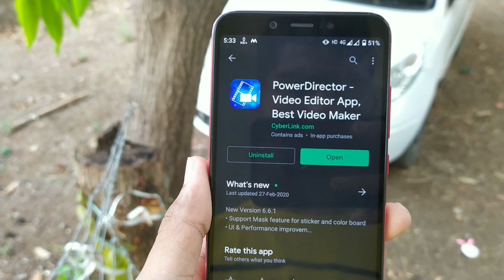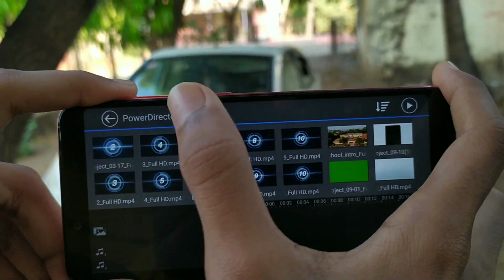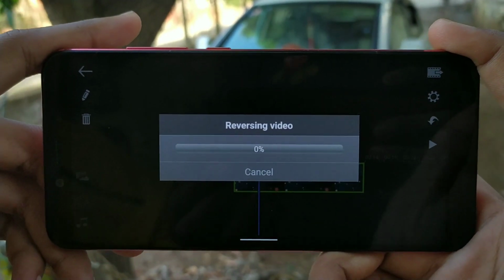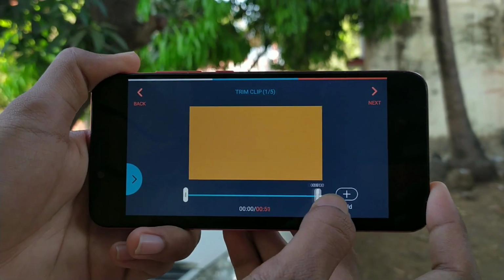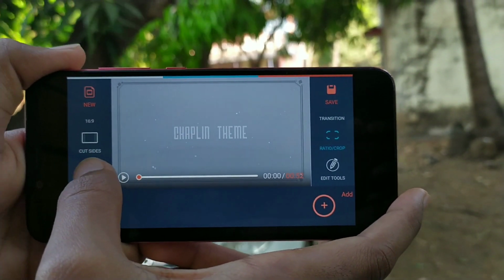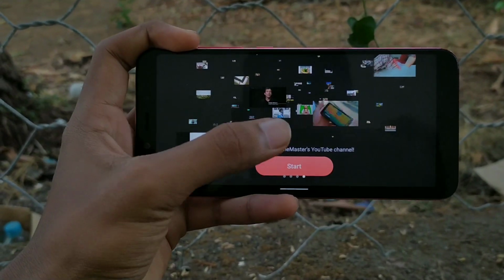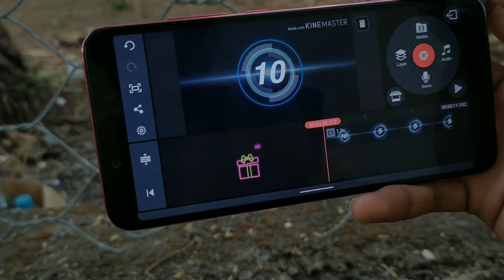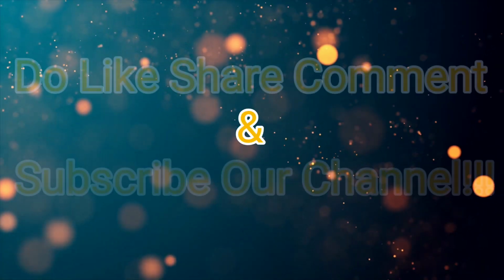Top Apps For Video Editing in Mobile (Android/ IOS)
Hi friends this is sathak Patil and in this video I'll show you some of the best editing apps for Android/iOS.

Kinemaster, Cyberlink Powerdirector ,
Mobile editing
smartphone android ios editing
Chroma key Android
green screen Android